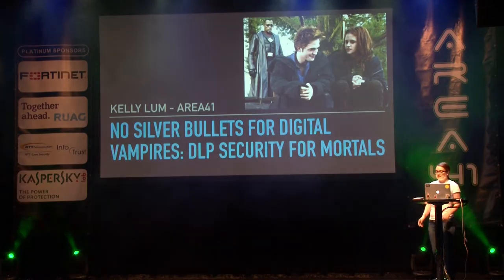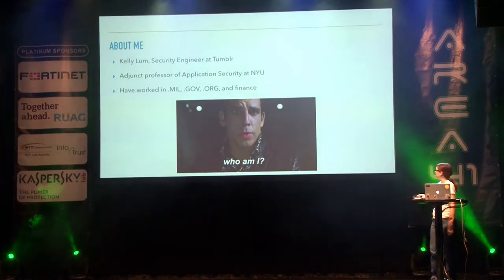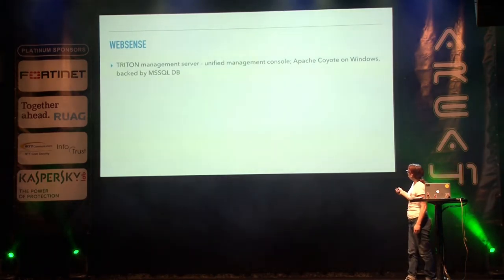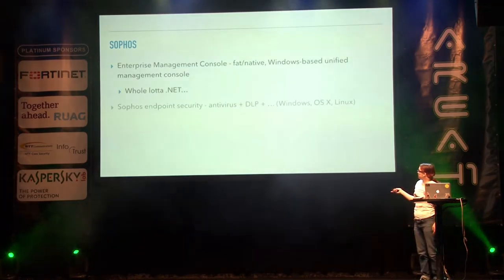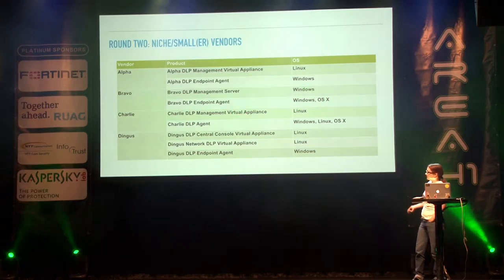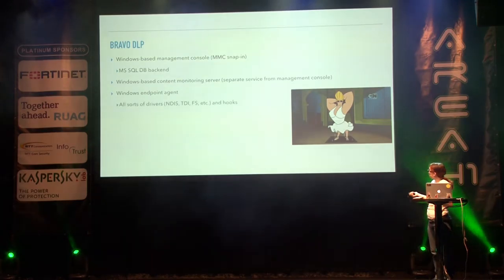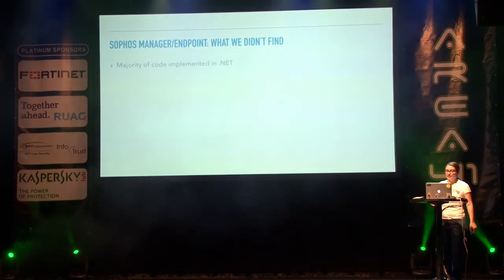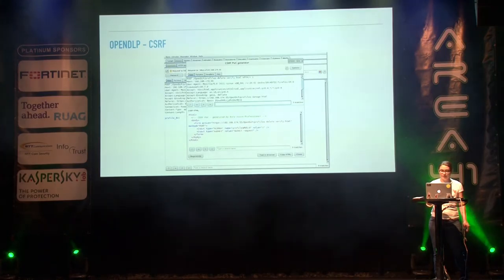Area41 2016: Kelly Lum: No Silver Bullets for Digital Vampires: DLP Security for Mortals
Area41 Security Conference 2016: Kelly Lum: No Silver Bullets for Digital Vampires: DLP Security for Mortals